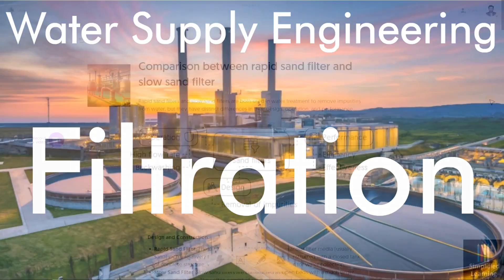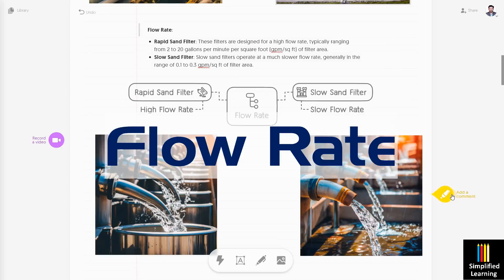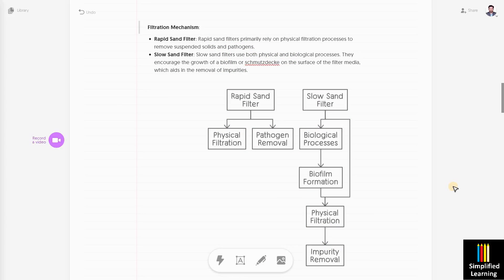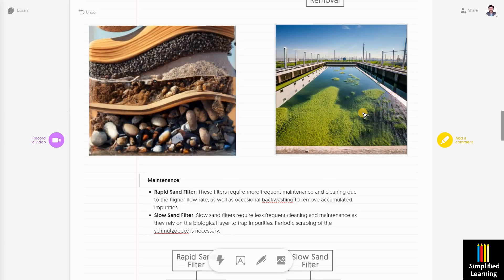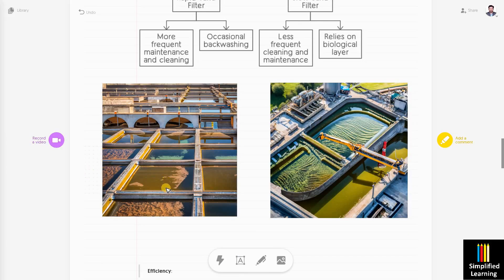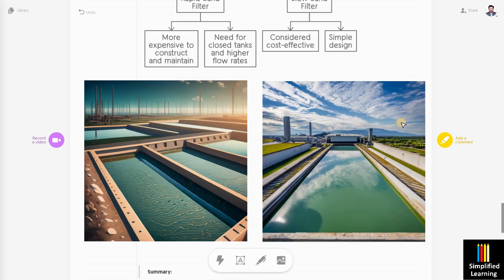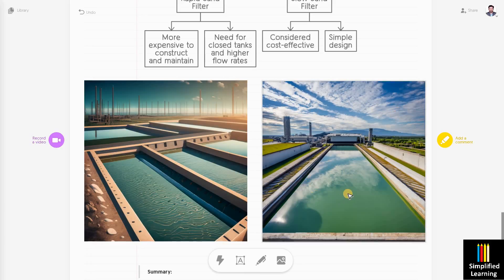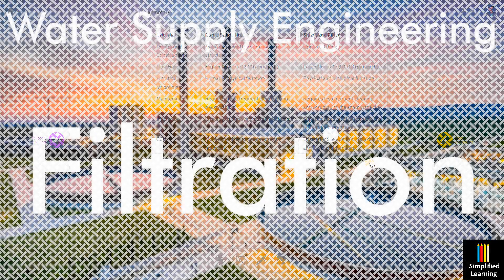Rapid Sand Filter V/S Slow Sand Filter | All you need to know about these filters | Water Treatment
Rapid sand filters and slow sand filters are both used in water treatment to remove impurities from water, but they have distinct differences in their design, operation, and performance. Here's a comparison between rapid sand filters and slow sand filters based on general principles and common standards.

Comparison is made on the basis of:
Design and Construction
Flow Rate
Filtration Mechanism
Maintenance
Efficiency
Cost

civil engineering short notes
civil engineering preparation
civil engineering exams
gate civil
gate civil engineering preparation
ies civil engineering
ies civil
state civil engineering services exam
state engineering exams
concrete technology civil engineering,
wastewater treatment,
activated sludge process,
trickling filter wastewater treatment,
environmental engineering mcq,
trickling filter,
rotating biological contactor,
uasb reactor wastewater treatment,
types of pumps required for pumping sewage,
membrane batch reactor,
properties of concrete in civil engineering,
properties of concrete,
optimum moisture content of soil,
wastewater treatment mcq,
mcqs on wastewater engineering,